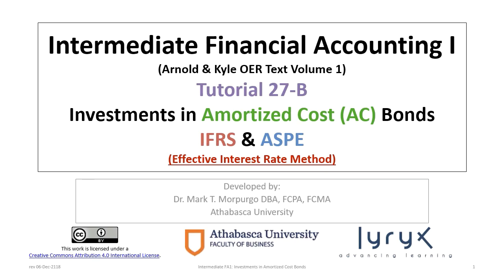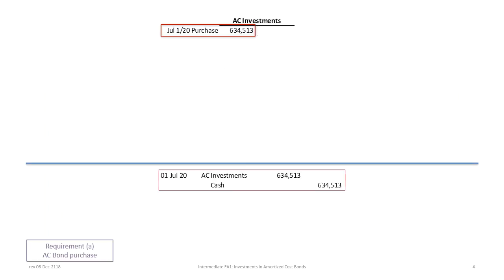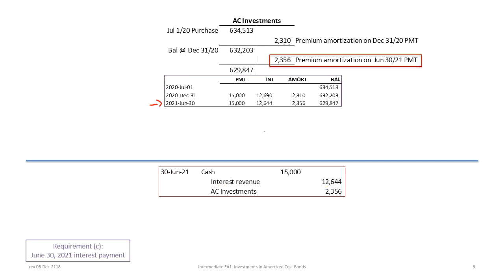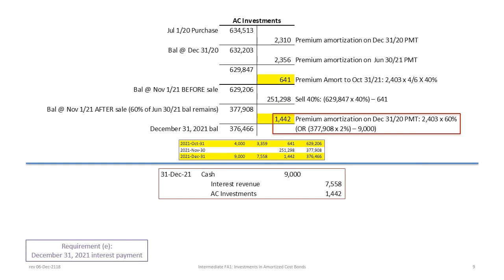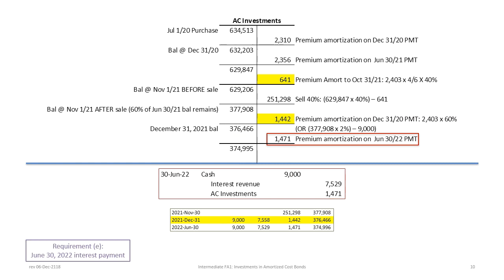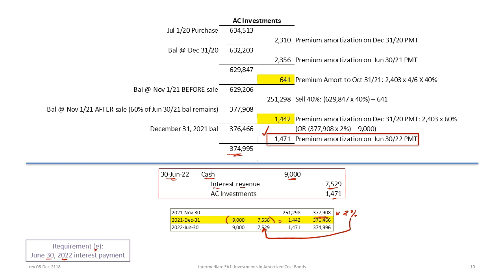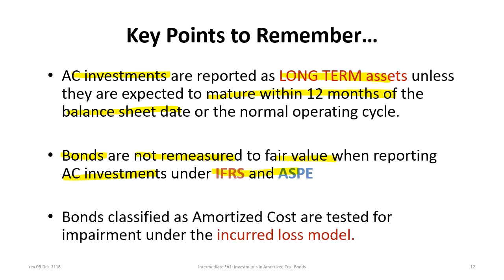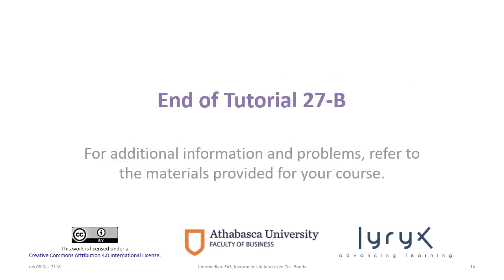Accounting for Investments in Amortized Cost (AC) Bonds - Effective Interest Method: IFRS & ASPE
This video illustrates how to accounting for investments in bonds classified as Amortized Cost (AC) using the effective interest method under Canadian IFRS and ASPE.